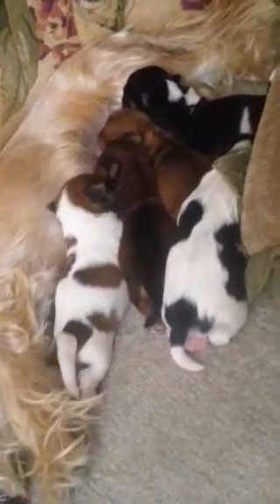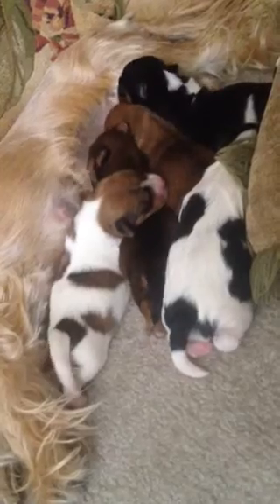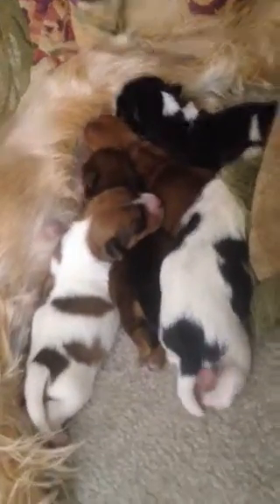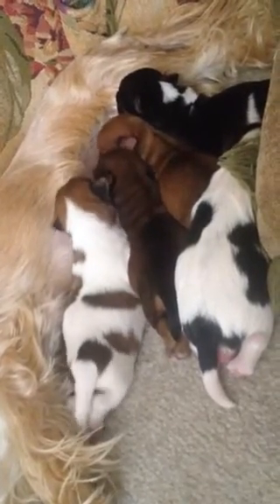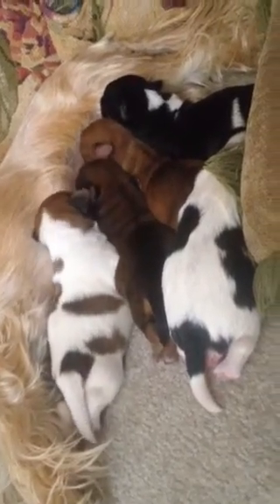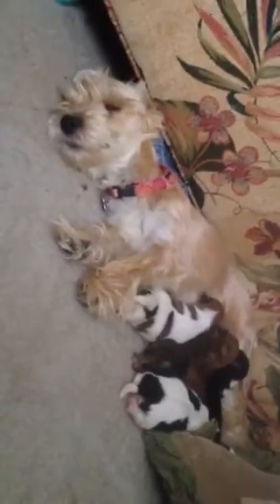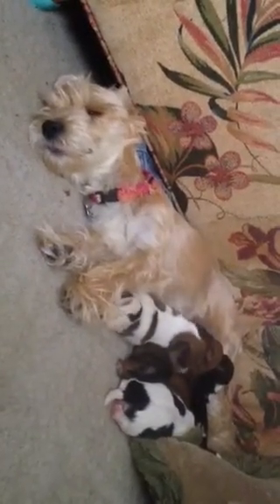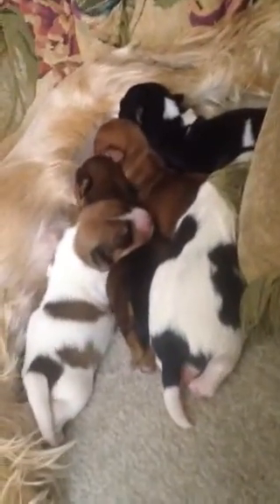Puppies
Four day old Yorkshire terrier puppies